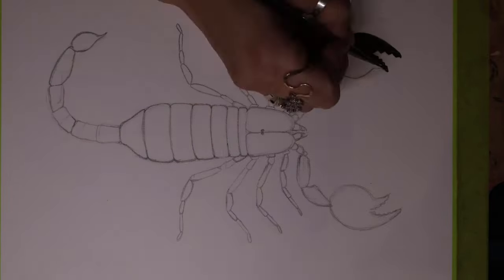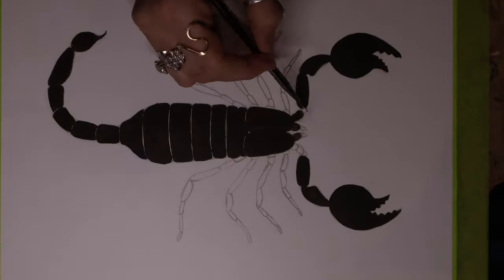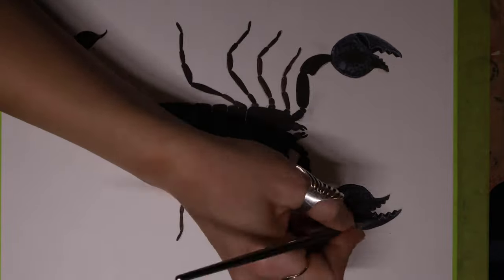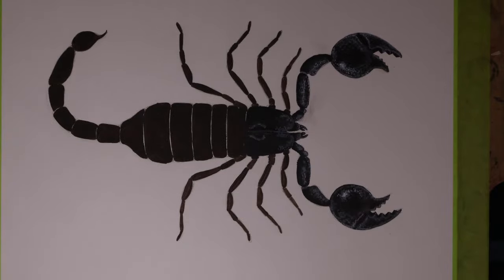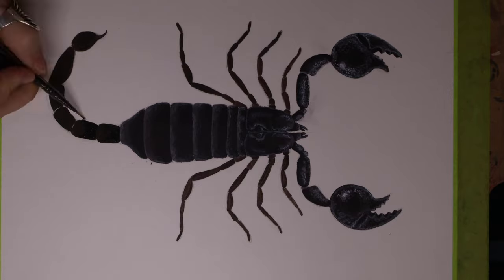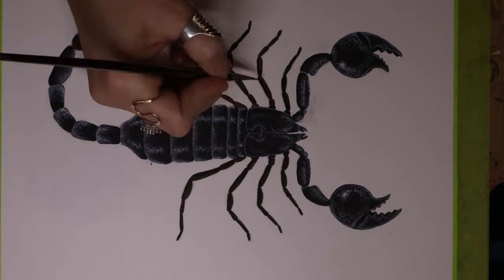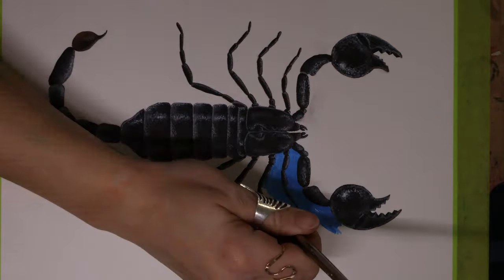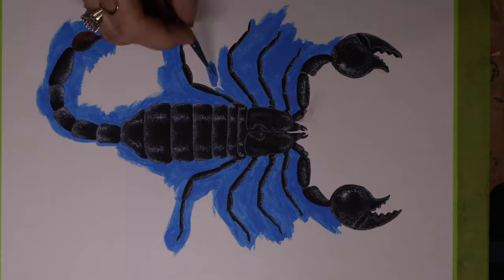Scorpion Painting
Hi Everyone,

Thanks for joining me and hope you stick around :) Today I am painting a King Scorpion. I used acrylic paint on Strathmore acrylic paper and for the background I used UV reactive paint.

If you are interested in my work I have some of my creations in my Etsy shop

Thanks so much for your support and hope you stick around for more :)

Tiffany